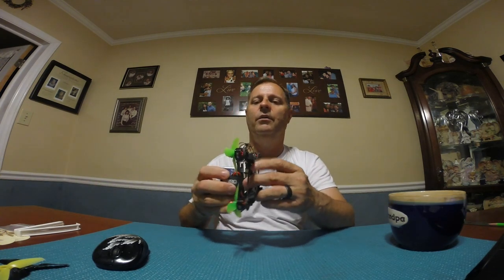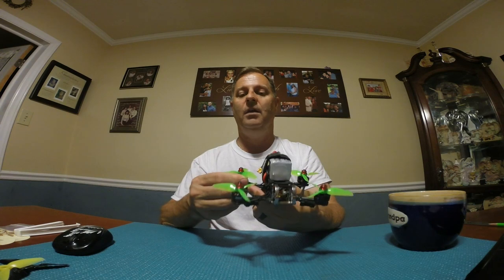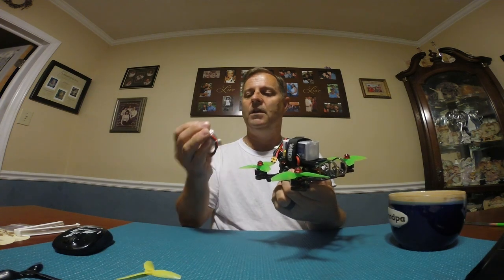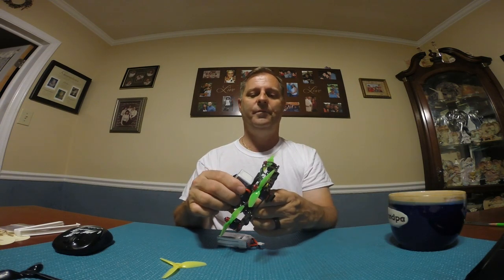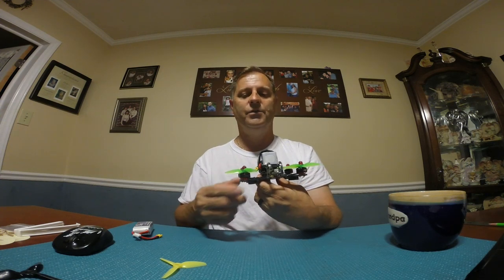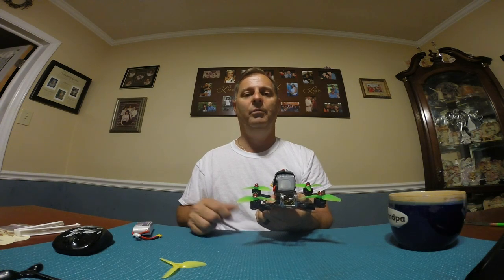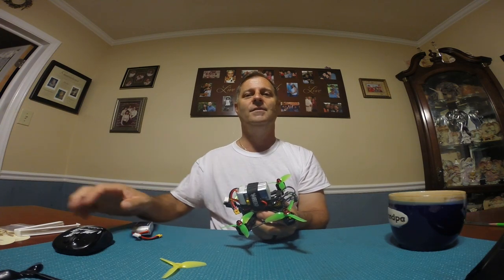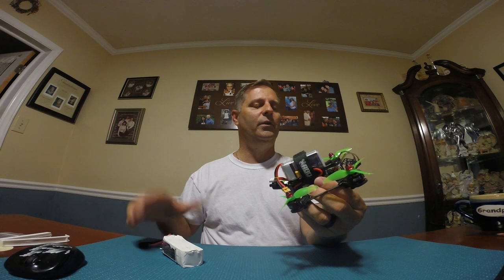Emax RS1606 4000KV Review - Final Update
No more need for the below CLI filter settings: that is if you've upgraded you to Betaflight 4.1 with RPM filtering.  4.1 is that good!  My motors are cool to the touch after a full pack!

The below settings are for BF 3.5

Paste this in your CLI:
Filter Settings
set gyro_lowpass_type = BiQUAD
set dyn_notch_min_hz = 150
set dyn_lpf_gyro_min_hz = 150
set dyn_lpf_gyro_max_hz = 650
set dyn_lpf_dterm_min_hz = 150
set dyn_lpf_dterm_max_hz = 250
set dterm_lowpass_type = BiQUAD
set dterm_lowpass2_hz = 150

PID Gains Settings
set vbat_pid_gain = ON
set anti_gravity_gain = 5000

set d_min_pitch = 18
set d_min_roll = 16
set d_min_boost_gain = 30
set d_min_advance = 0

set pidsum_limit = 1000 unleashes PID Sum to be 100% (not restricted to 50% by default)

Assumes Freestyle | For racing use "Setpoint" and cutoff = 20
set iterm_relax_type = GYRO
set iterm_relax_cutoff = 10

TPA Settings (which is D-term only by default)
save